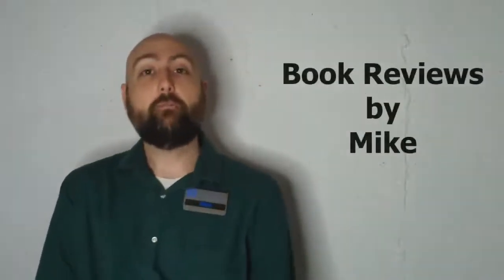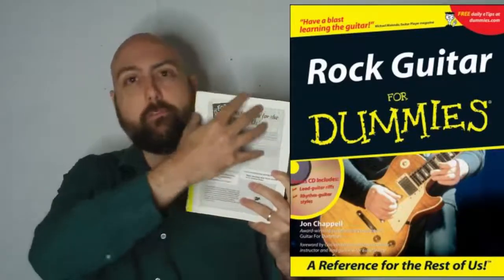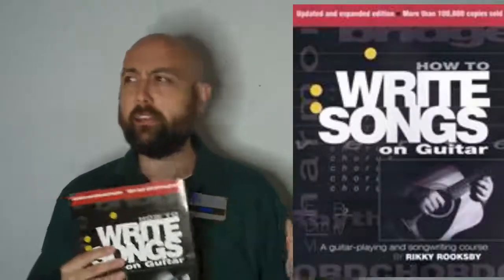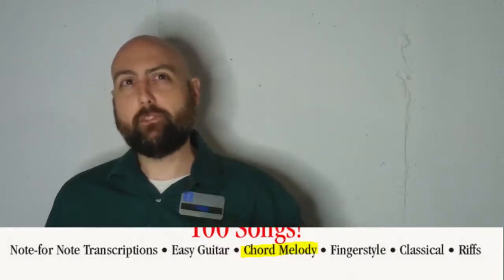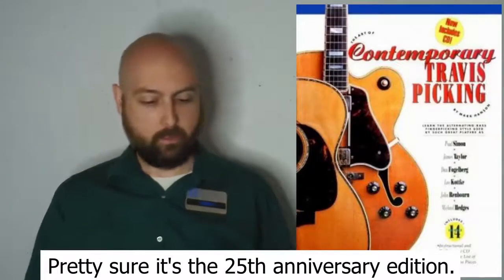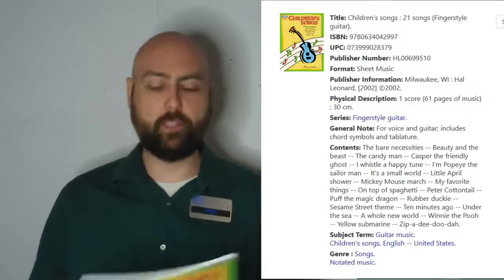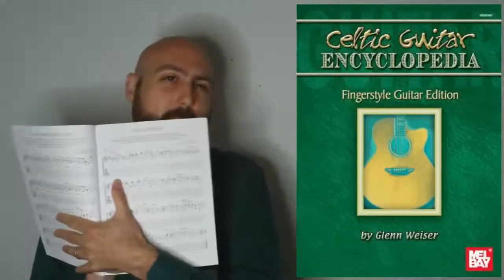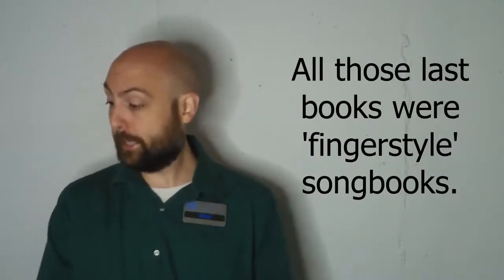Book Reviews fingerstyle guitar by Mike